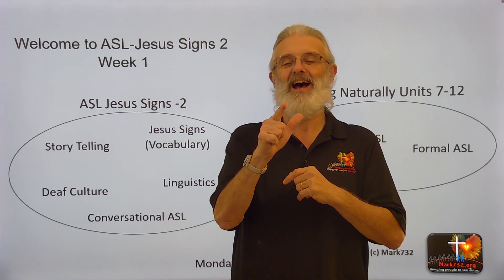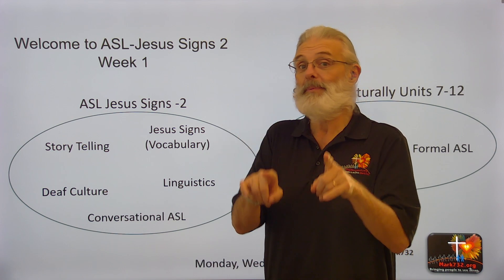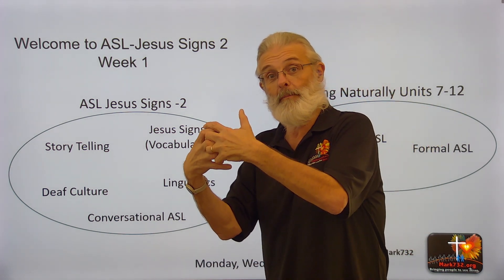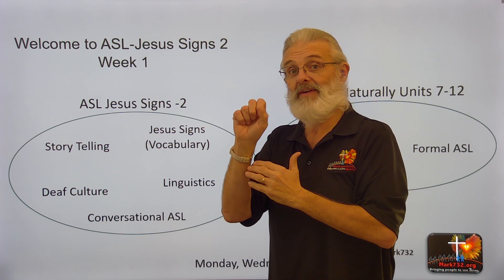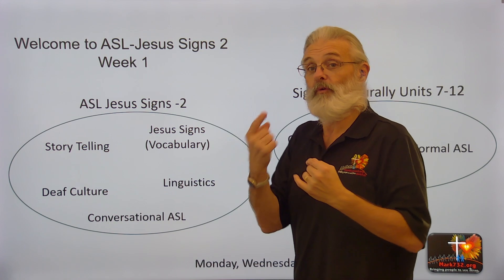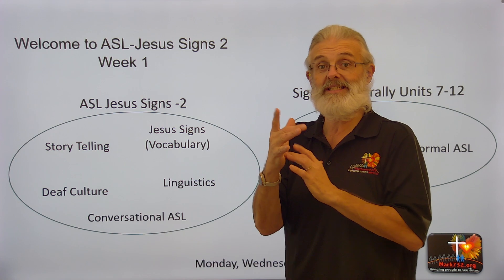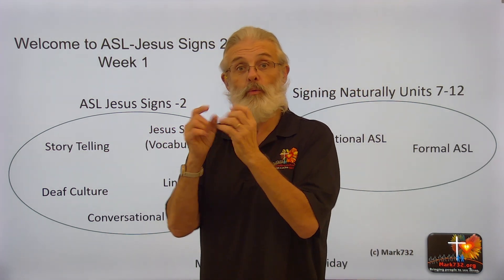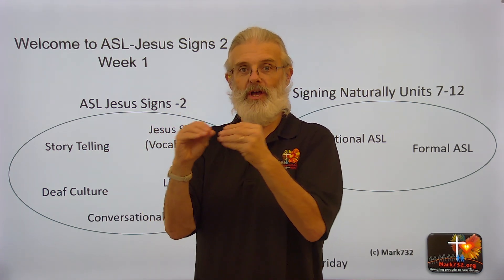Welcome Week 1 ASL2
ASL2 Weekly Introductions